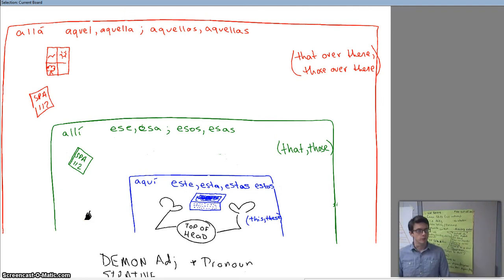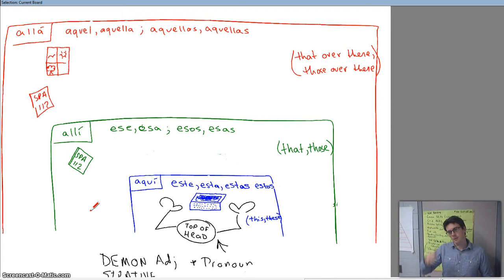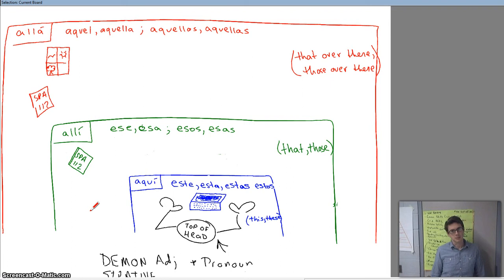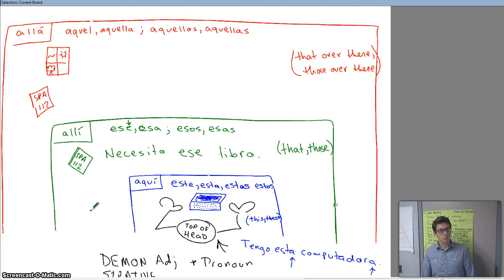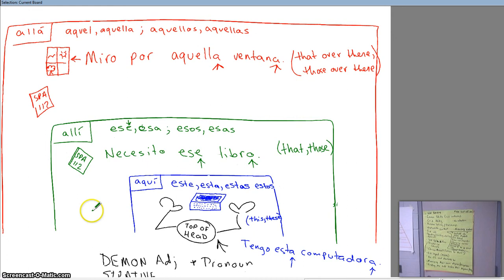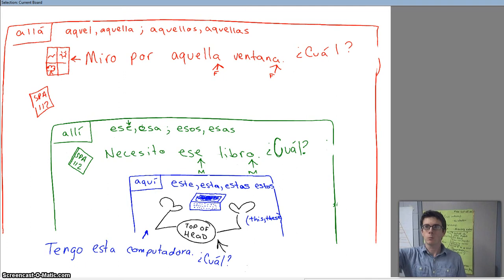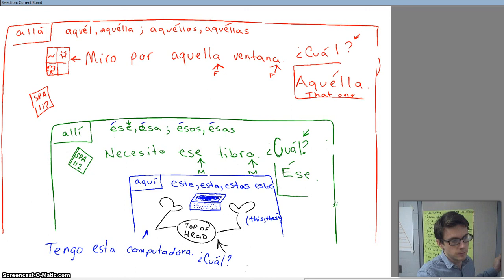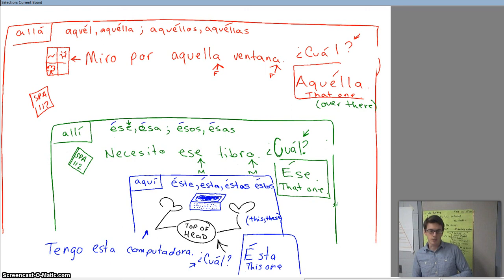SPA 2 Demonstratives